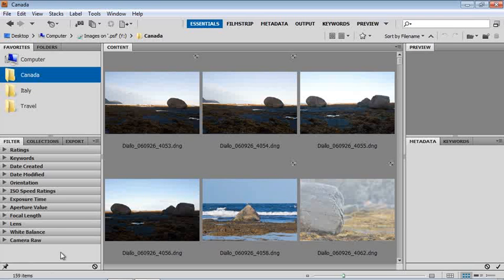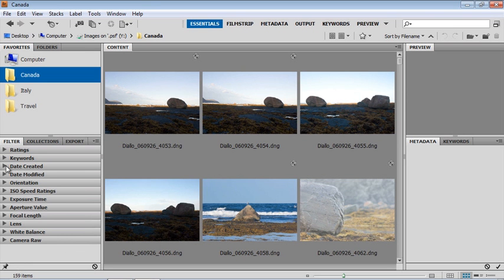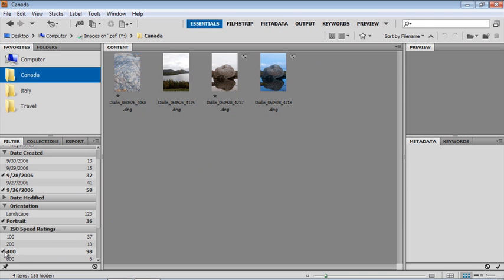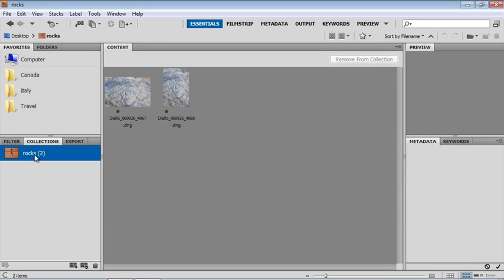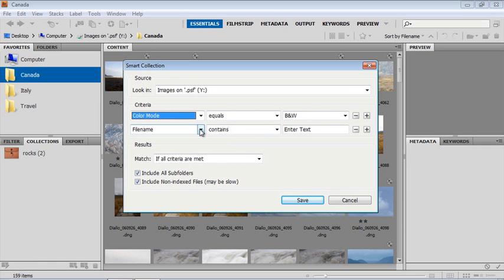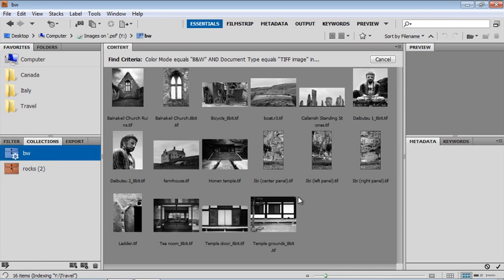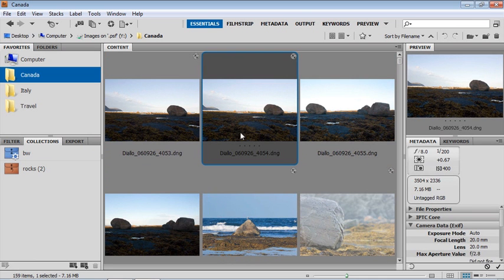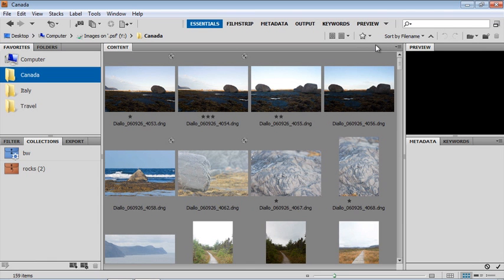Adobe Photoshop CS5 Extended Essentials (Chapter 10 - Part 2)